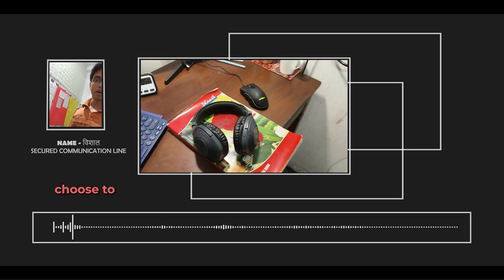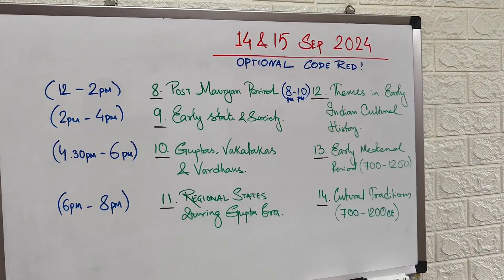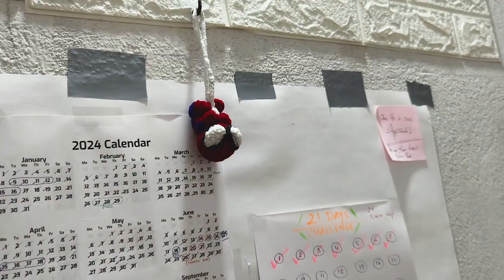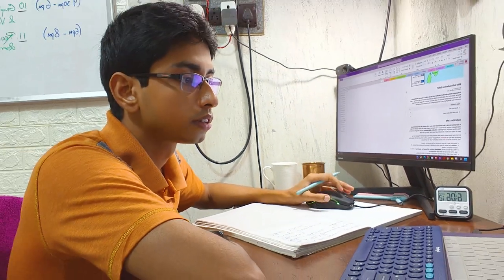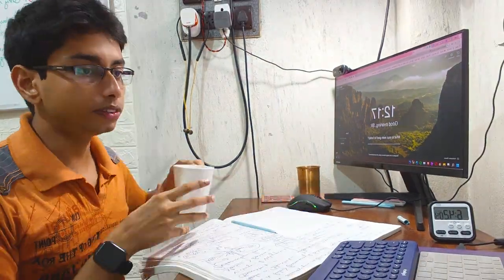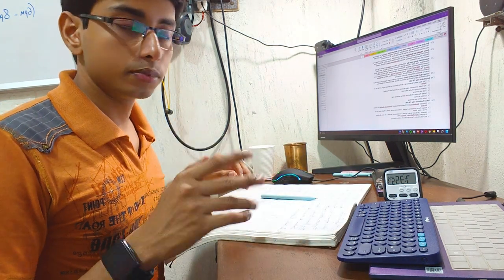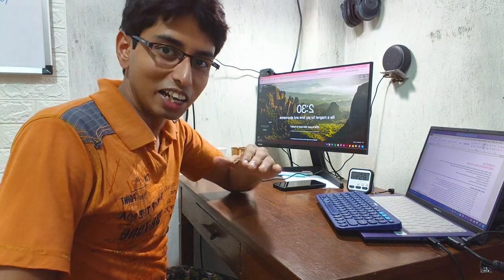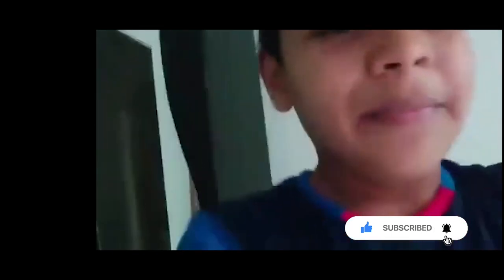UPSC Sleepless Night: Optional Before the Deadline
Dear Friends,

As a fellow UPSC aspirant, I understand the sleepless nights, the early mornings, the endless revisions, and the unwavering hope that keeps us going. The struggle is real, but so is our determination. Every setback is a lesson, every small victory a step closer to our dream. Let’s support each other through this journey of hard work and perseverance. Together, we can turn our aspirations into reality.

Warm regards,
विशाल

TIMESTAMPS -
0:00 - Mission Objective
0:32 - Preview
0:42 - Dynamics Daytime
2:40 - The Gift
3:17 - Evening not planned
6:31 - Blackout
5:29 - Roasting
7:30 - caffeine with chocolates
8:20 -  Note making
9:16 - Morning at 0229AM
10:18 -  Khatam Kahani

About Channel -
Welcome to "The Alpha Wings" 🎓✨, where I share my journey as an aspirant of the prestigious UPSC exams. Join me as I navigate the challenges, triumphs, and daily grind of preparation 📚💪. This channel is a blend of study tips, motivational content, personal experiences, and insights into the life of an aspirant. Whether you're a fellow aspirant or someone curious about the UPSC journey, you'll find valuable content and a supportive community here 🤝🌟.

📜 My Blogs -

✨About me -
❤️ I am just an aspirant preparing for 📚 UPSC Civil Services.
🎥 I am just documenting this journey. Hoping to achieve success.
❤️From - West Bengal, India

🎵 Music Credit -

UPSC Aspirant Vlogs, The Alpha Wings, Study Vlogs, Study with Me, UPSC study vlog, UPSC Vlog, Civil Services Vlog, Civil Services Exam,